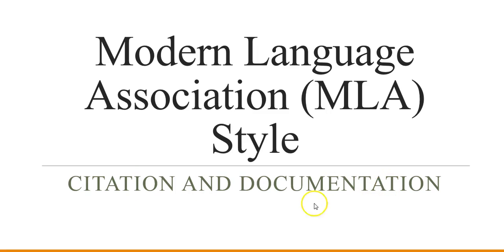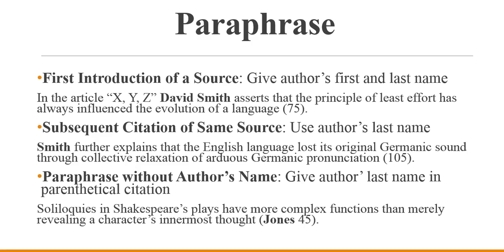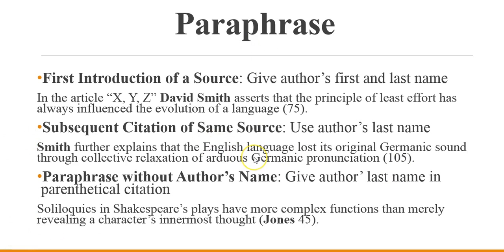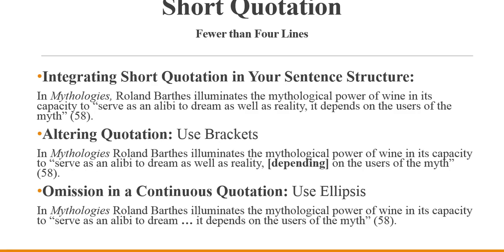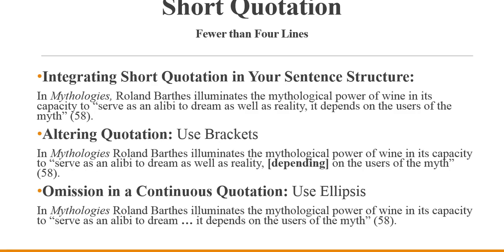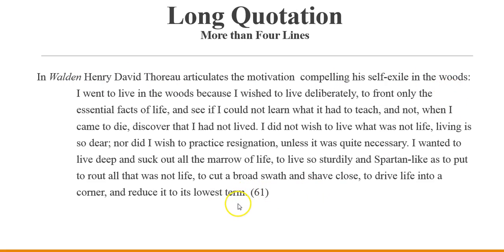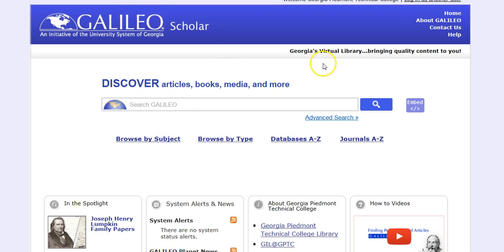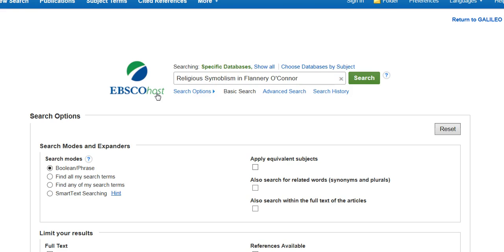MLA Style and Research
This video discusses citation and documentation format for research sources according to MLA style guidelines.